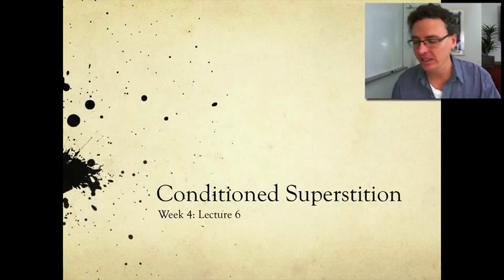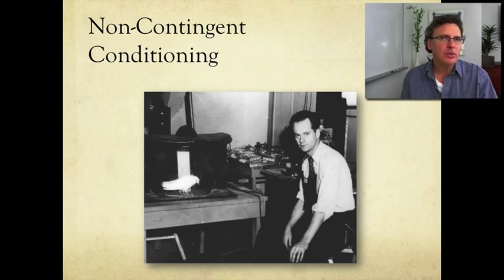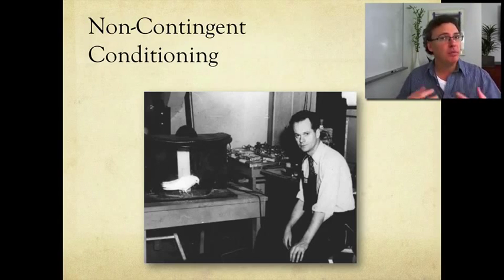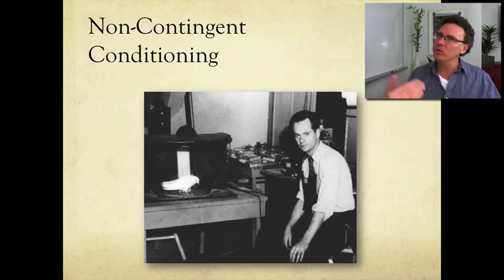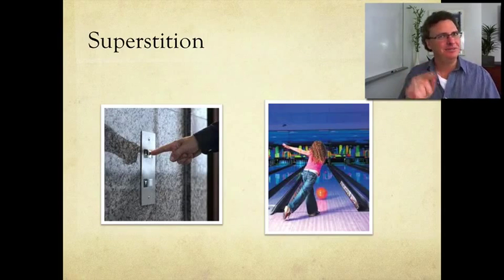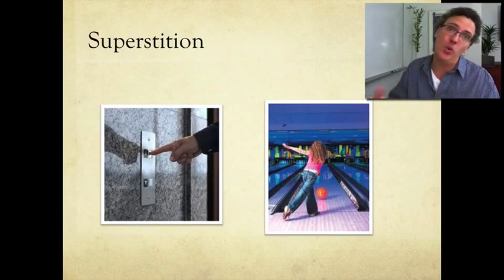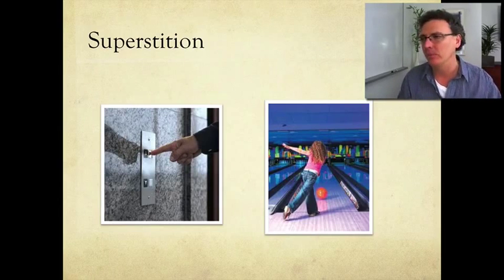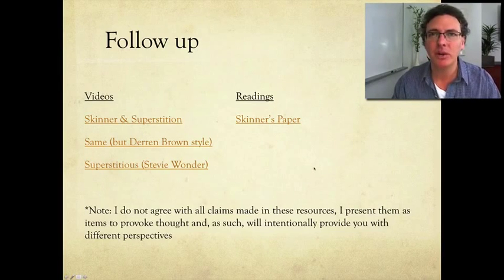5:6 Lecture-6 Conditioned Superstition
About Conditioned Superstition ,Non-Contingent Conditioning,Superstition etc